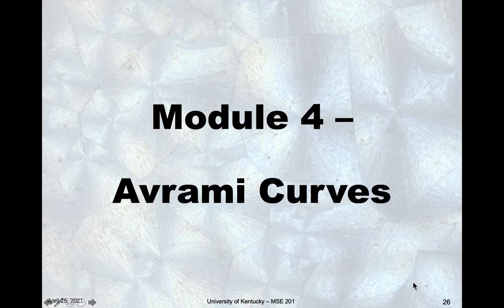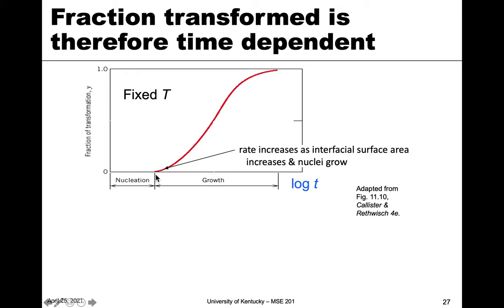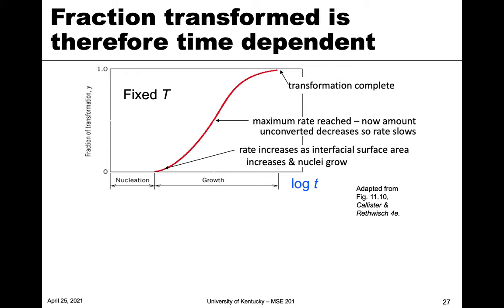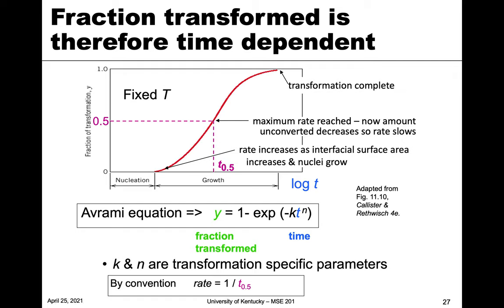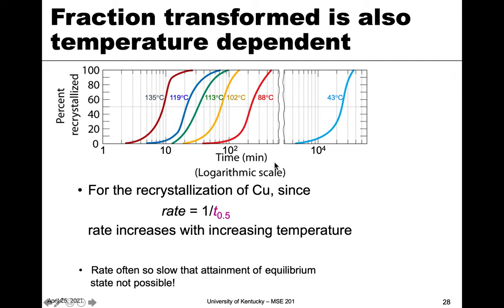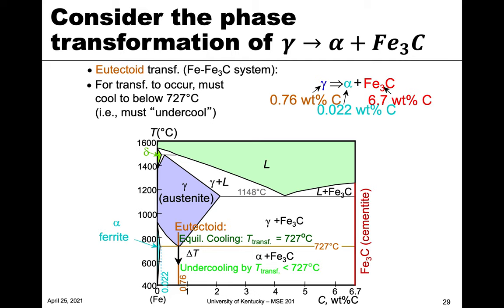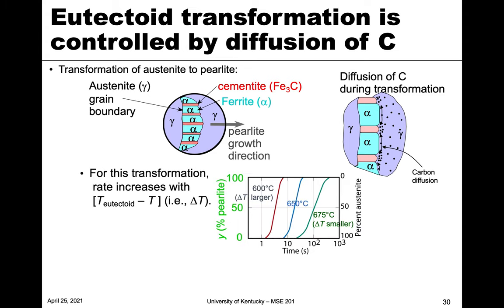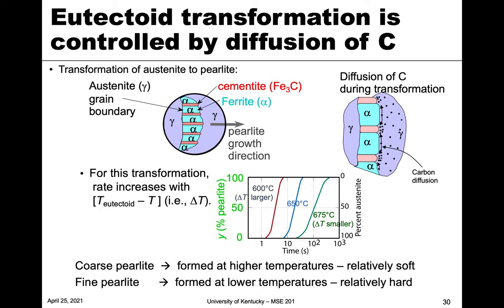MSE 201 S21 Lecture 37 - Module 4 - Avrami Curves